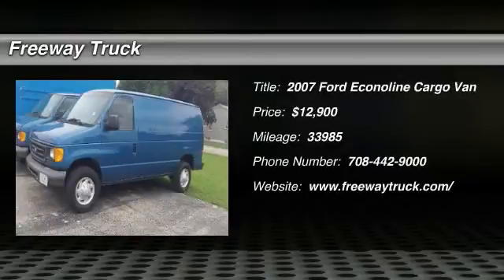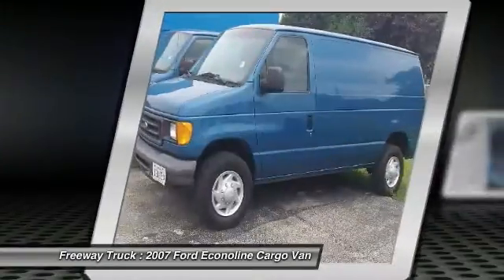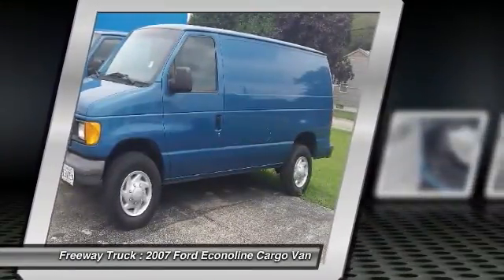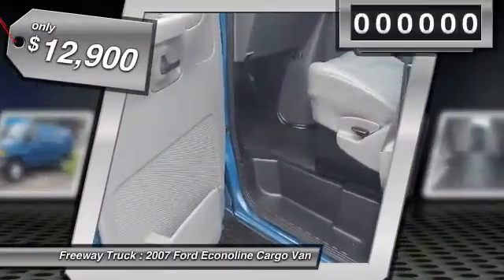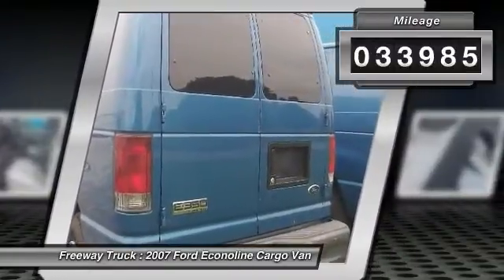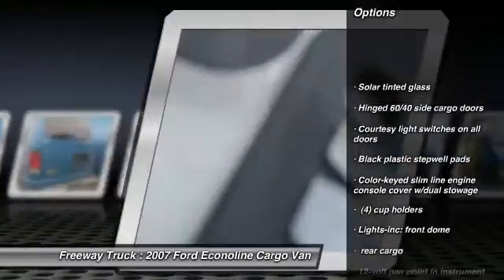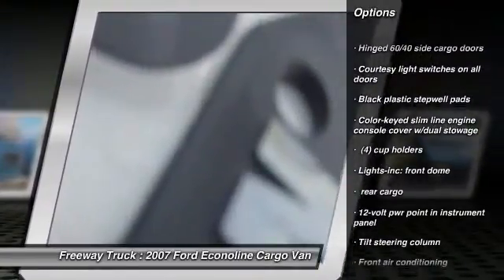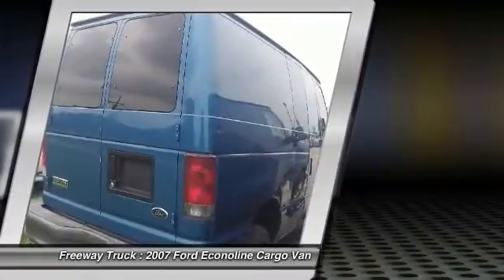2007 Ford Econoline Cargo Van Lyons Illinois 3354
2007 Ford Econoline Cargo Van CARGO VAN

Freeway Truck
8445 West 45th Street

CLEAN, 1 OWNER,FLEET MAINTAINED E-350 CARGO VAN. 5.4 V8 GAS, AUTO TRANS, A.C.,POWER WINDOWS, LOCKS, TILT WHEEL, CRUISE, CARGO MAT, FRESH SERVICE, SAFETY INSPECTION AND A DETAIL. LAST 1 OF 5. 33,000 ORGINAL MILES.